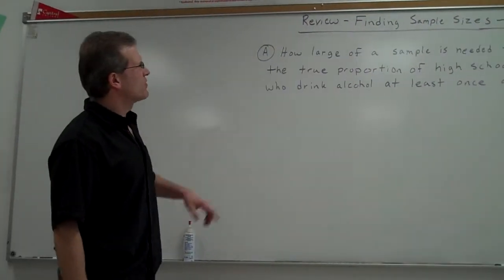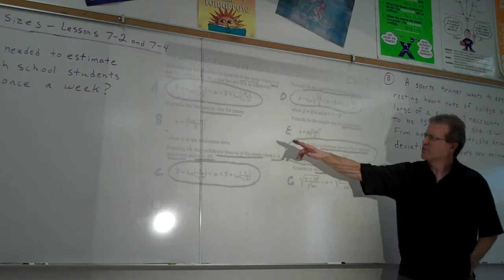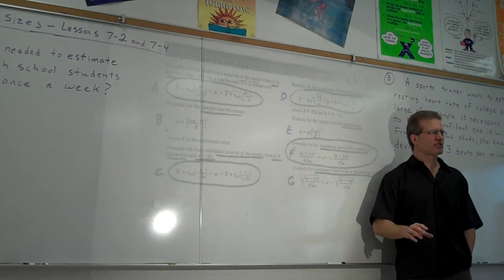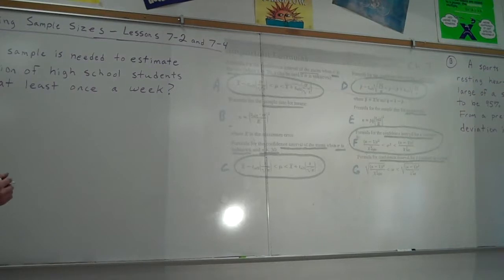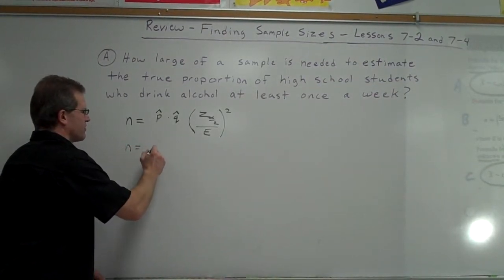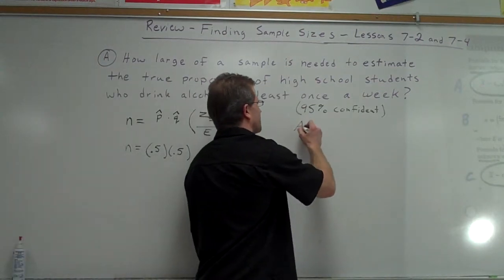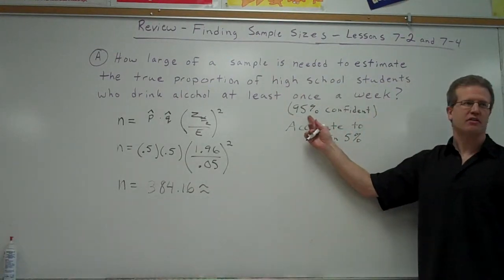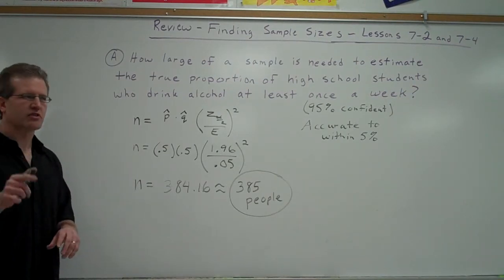7-4 Sample Size For Propor.